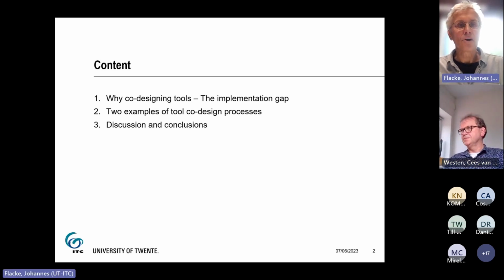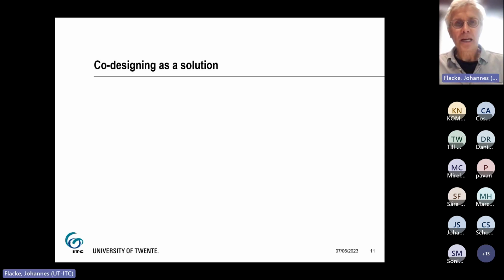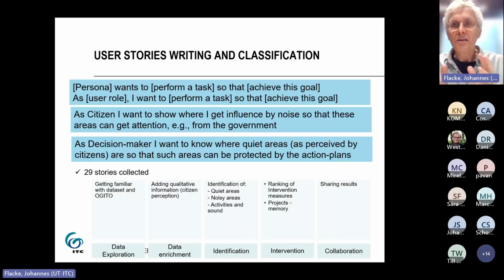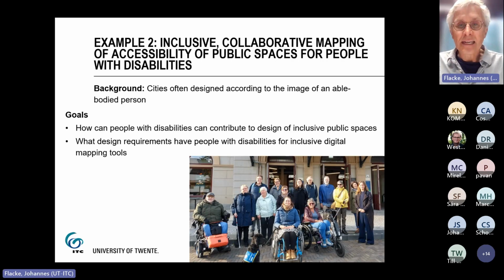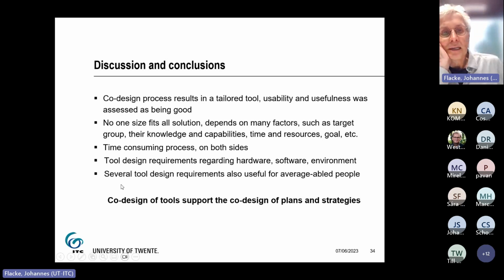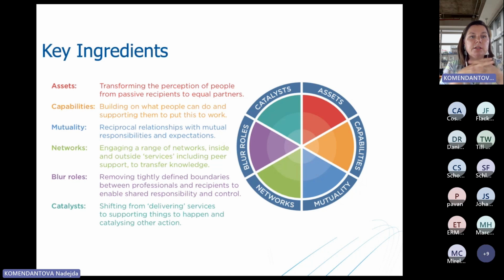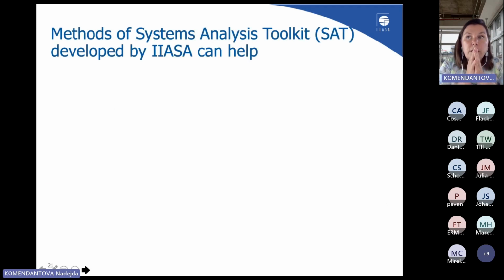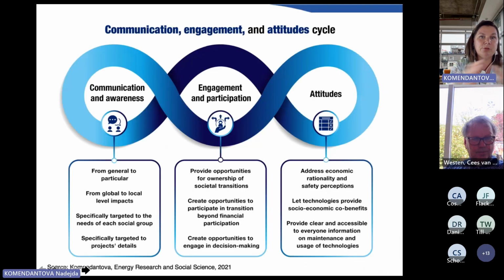Lunch Seminar #14 - Tools for co-creation of scenarios and alternatives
The thirteenth lecture of the PARATUS Lunch Seminars is taught by Johannes Flacke of the University of Twente.